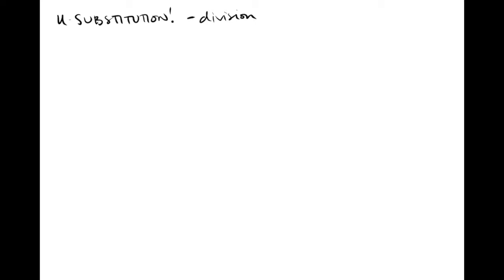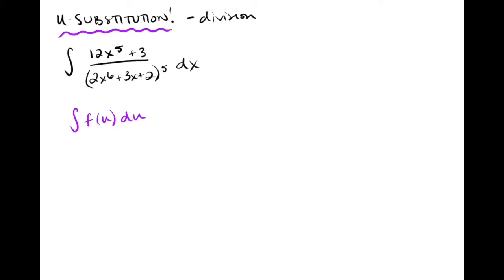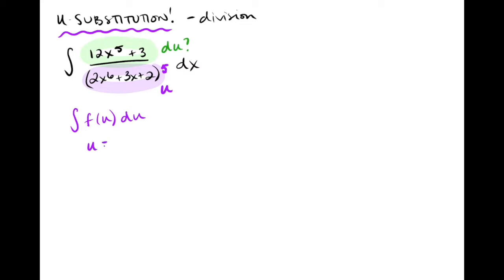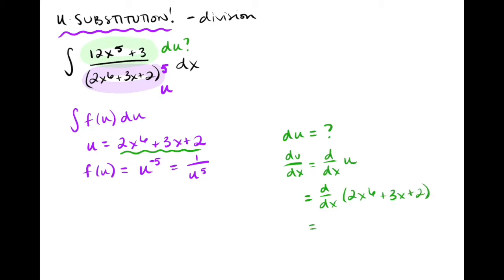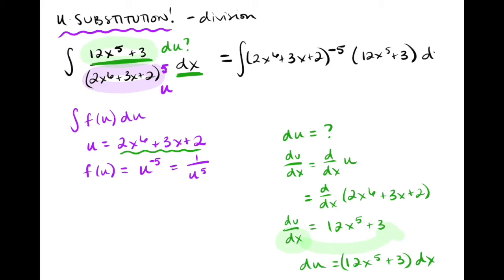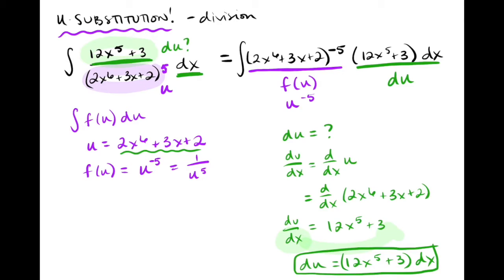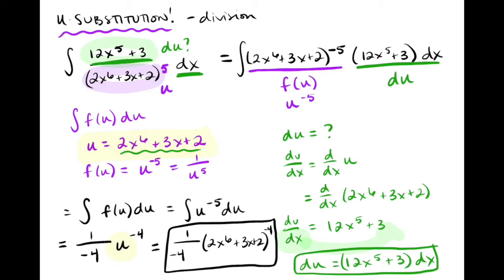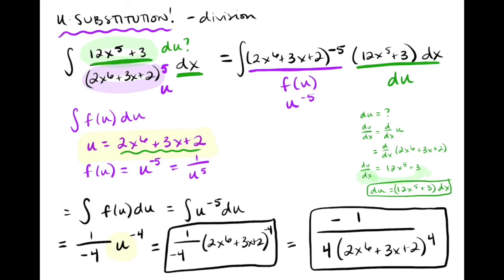U-Substitution Example: Functions with Division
An example of how to use U-Substitution to find the indefinite integral of a composite function involving division.